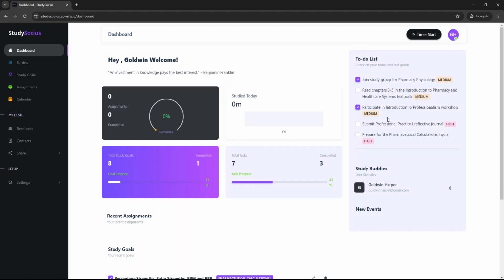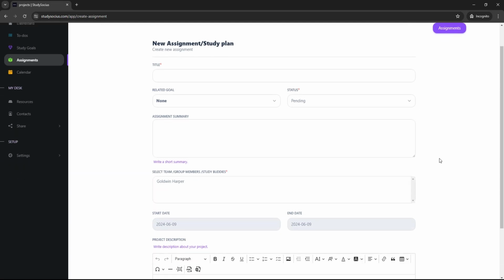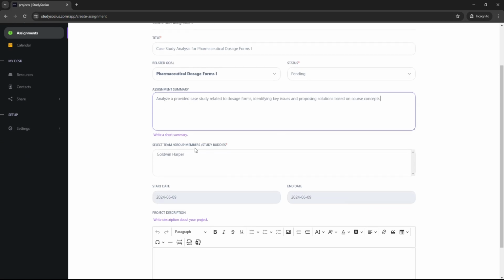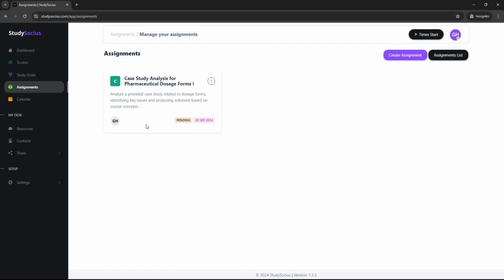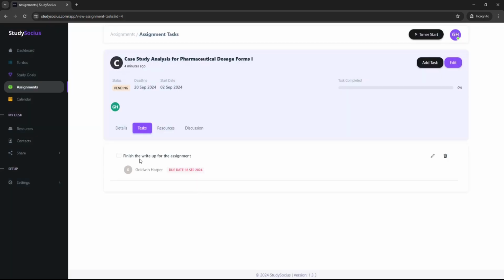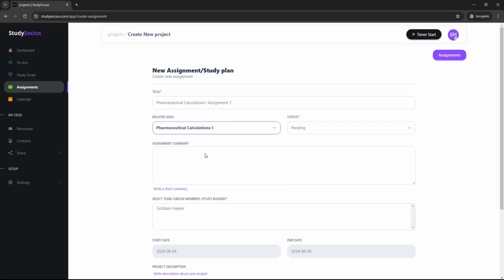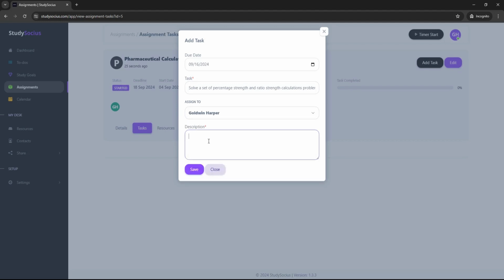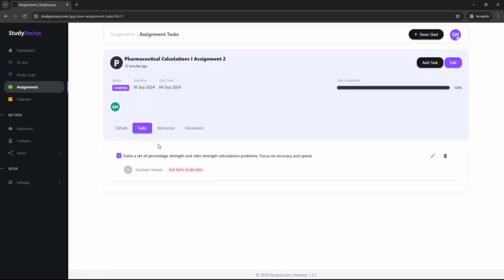How to Add Assignments in StudySocius | Boost Your Productivity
Welcome to StudySocius! In this video, we'll walk you through the step-by-step process of adding assignments to your StudySocius account, ensuring you stay organized and productive throughout your academic journey.

[00:00:07]: Introduction to adding assignments on StudySocius

[00:00:15]: Signing into StudySocius and accessing the dashboard

[00:00:28]: Overview of dashboard features

[00:01:31]: Navigating to the Assignments interface

[00:01:46]: Creating a new assignment

[00:03:05]: Adding study group members and setting dates

[00:04:00]: Organizing assignments in card and list formats

[00:04:47]: Adding tasks to assignments

[00:05:57]: Adding another assignment example

[00:06:35]: Tracking assignment progress on the dashboard

What You'll Learn:
Sign In and Dashboard Overview: Get started by signing into your StudySocius account and navigating the dashboard, featuring your to-do list, study goals, and tasks.

Creating an Assignment: Learn how to navigate to the "Assignments" section and click on "Create Assignment." We'll guide you through filling out essential details like the assignment title, related study goal, status, and an optional summary. Our example, "Pharmaceutical Dosage Forms 1" case study analysis, illustrates linking assignments to specific goals.

Connecting Assignments to Study Goals: Understand the importance of connecting assignments to your study goals and how to provide a comprehensive summary.

Task Management: See how to add and manage tasks related to your assignments, including setting due dates and descriptions for each task, breaking down assignments into manageable parts.

Uploading Resources and Discussions: Explore additional features like uploading resources and engaging in discussions with study buddies to enhance collaboration and organization.

Tracking Progress: Learn how to track completed tasks within assignments on your dashboard, providing a clear overview of your progress and helping you stay on top of your academic responsibilities.

About StudySocius

StudySocius is a cutting-edge student productivity platform engineered to optimize study routines, elevate learning experiences, and help students realize their full potential. Featuring smart task management, an intelligent study planner, interactive study tools, progress tracking, and robust collaboration capabilities, StudySocius is transforming how students tackle their academic responsibilities, making studying more efficient and effective.